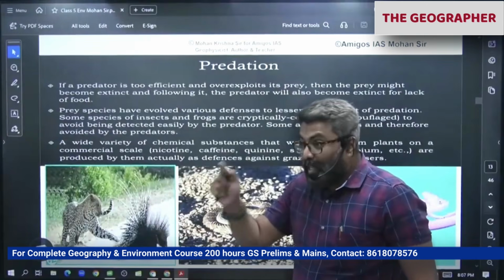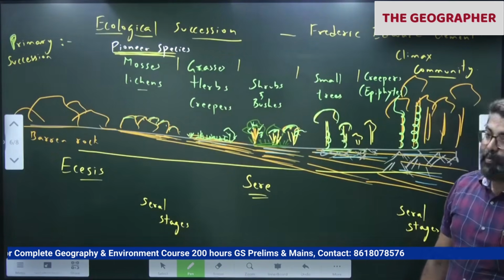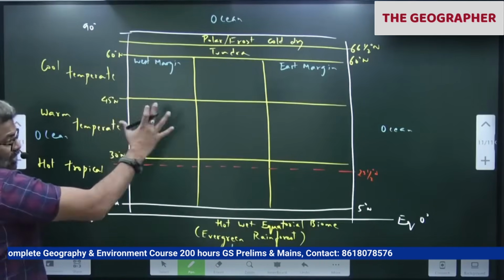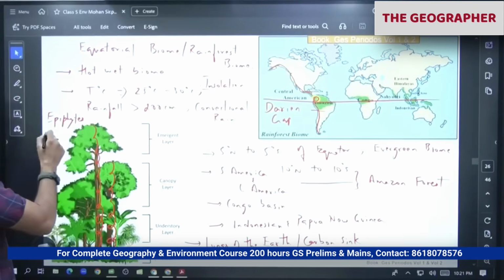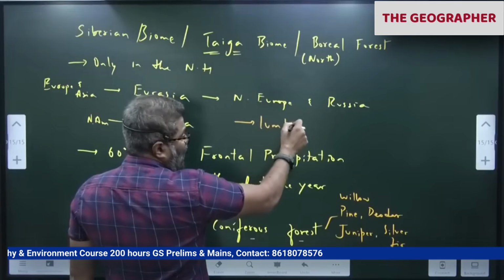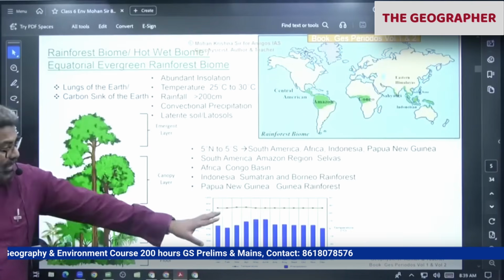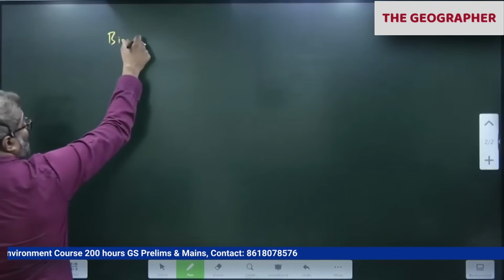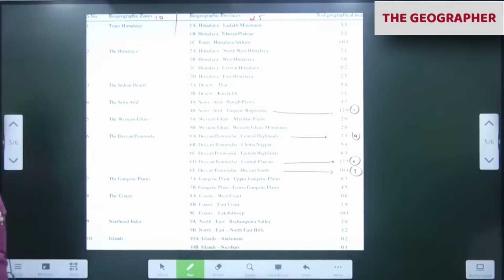MARATHON SESSION | ENVIRONMENT & ECOLOGY FOR UPSC CSE 2027 | PART 2 | MOHAN SIR | THE GEOGRAPHER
Are you preparing for UPSC CSE 2027 and looking for a complete conceptual foundation in Environment & Ecology? This Marathon Session (Part 2) by Mohan Sir (The Geographer) is designed to help you master one of the most important subjects for both UPSC Prelims and Mains.

In this lecture, you'll build strong conceptual clarity with an exam-oriented approach, covering the fundamentals of Environment & Ecology through easy explanations, real-life examples, and previous year question (PYQ) insights. The session is ideal for beginners as well as aspirants revising the subject in a structured manner.

📚 What You'll Learn:

✅ Basics of Environment & Ecology
✅ Ecosystem & Ecological Concepts
✅ Biotic & Abiotic Components
✅ Food Chain, Food Web & Ecological Pyramid
✅ Biodiversity & Conservation Basics
✅ Ecology Concepts Important for UPSC Prelims & Mains
✅ PYQ-Based Conceptual Analysis
✅ Smart Revision Strategy for UPSC CSE 2027

🎯 This session is useful for:

UPSC CSE 2027 & 2028 Aspirants
State PCS Aspirants (BPSC, UPPSC, MPPSC, RPSC, JPSC & Others)
Beginners building a strong foundation
Students preparing for both Prelims & Mains